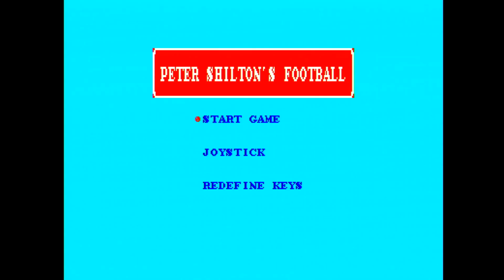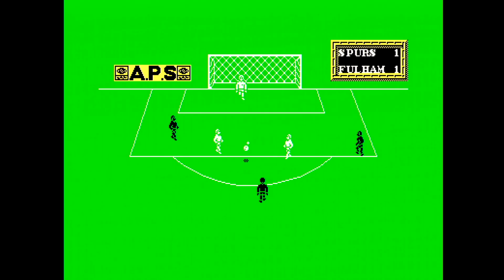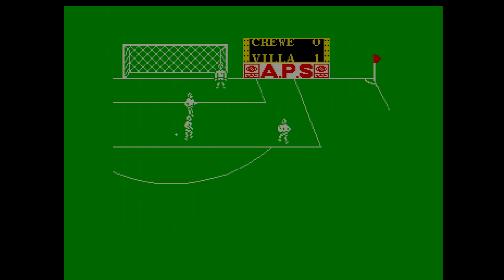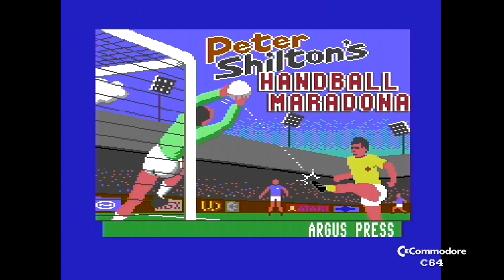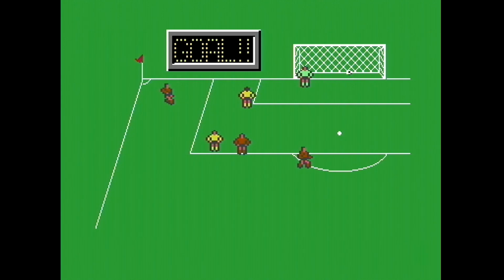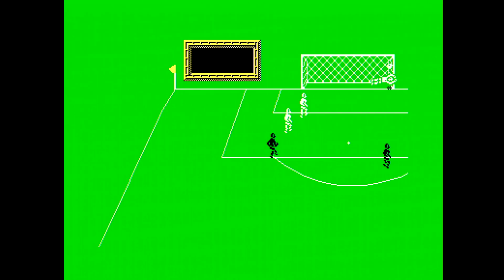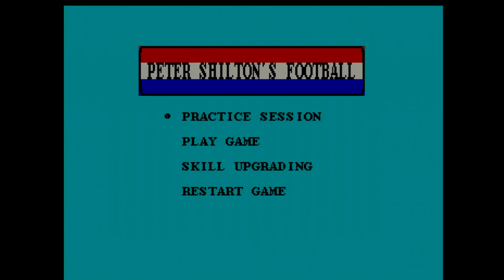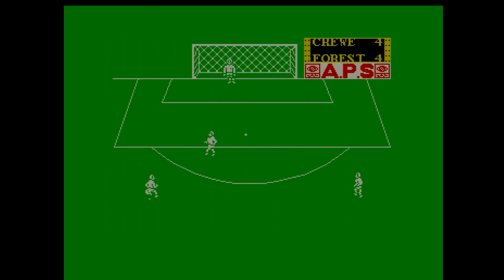ChinnyVision - Ep 503 - Peter Shilton's Handball Maradona - Amstrad CPC, Spectrum, C64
The quarter final of the 1986 World Cup. England vs Argentina and an incident nobody has shut up about since. Did Maradona handle the ball? Well yes. Did Peter Shilton not bother to jump despite being a foot taller than the Argentine? Yes.

Anyway Grandslam turned their mundane Peter Shilton licence into this old tripe. You are a goal keeper, the position they made you play at school if you were rubbish at football, and you have to save goals.

Released on the Amstrad CPC, Spectrum and Commodore 64, can you save more goals than your team will score?

All footage from real hardware.

00:00 Titles
00:15 Introduction
00:36 Amstrad CPC
03:05 Spectrum
04:14 C64
06:16 Amstrad CPC
07:21 Spectrum
09:08 C64
09:59 Conclusion